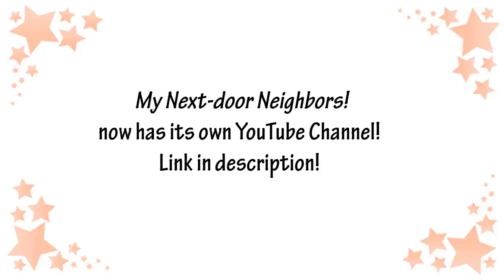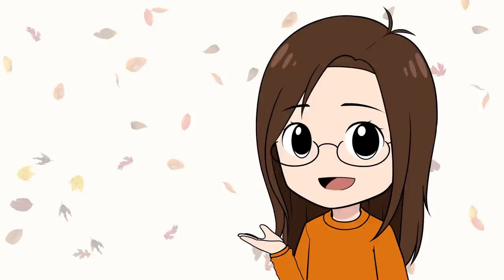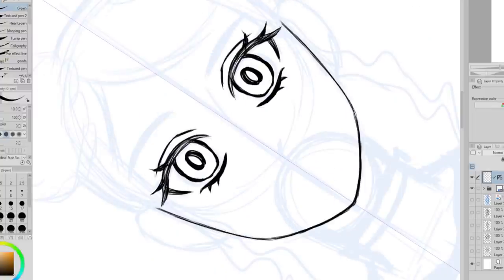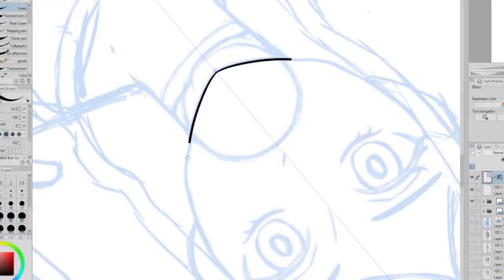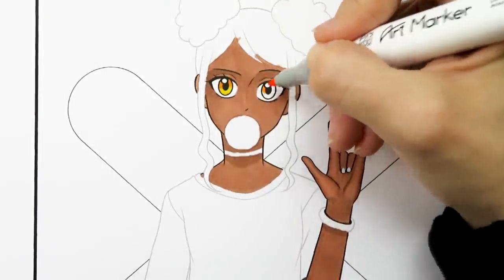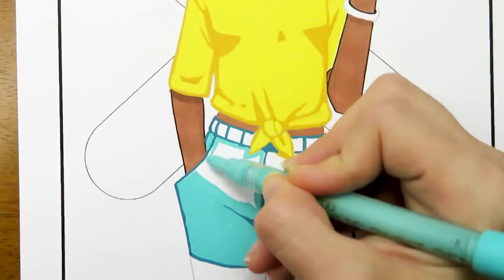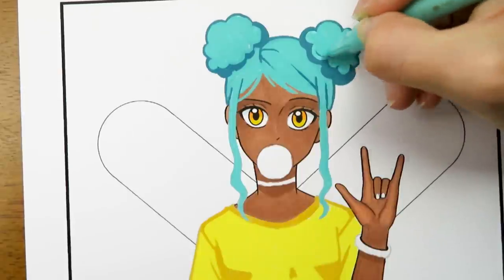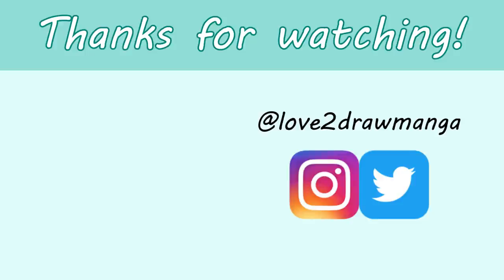Redrawing My SISTER'S ART Using the Same Art Supplies! #2 | Testing Parkoo Paint Pens!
Hello everyone! In this week's video, I am testing out Parkoo Paint pens! Thank you so much to Parkoo for sponsoring this video and sending me these pens to try out. I am also redrawing my little sister's art! My sister's name is Reagan and she is 14 years old. Thank you so much for doing this video with me, Reagan!

Parkoo Art supplies
Parkoo Paint Pens

Timestamps
0:00 New Channel!
0:23 Intro
0:49 Testing the Paint Pens!
2:07 My Sister's Art
2:44 Sketching!
6:27 Line Art!
7:18 Coloring with Parkoo Markers!
7:36 Difference in Skin Tone
8:21 More Coloring with Parkoo Markers!
9:17 Coloring with Parkoo Paint Pens!
14:19 Do I Recommend these Paint Pens?
14:45 Finished Illustrations!